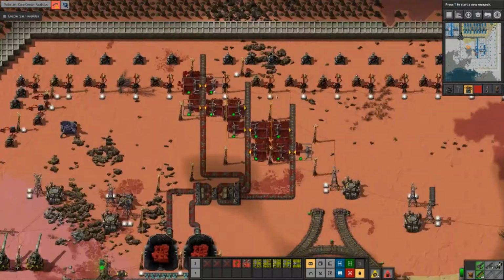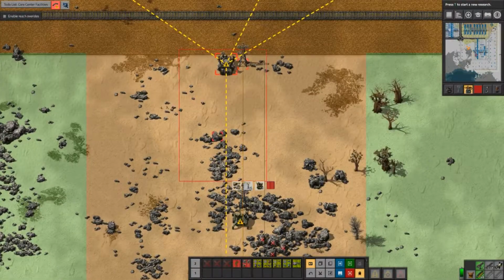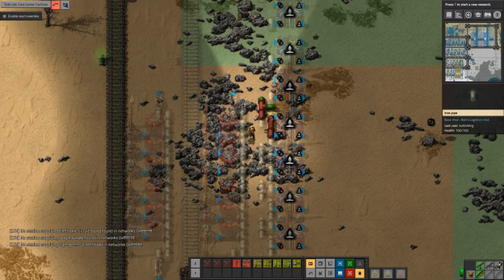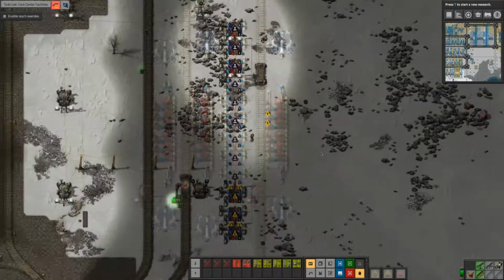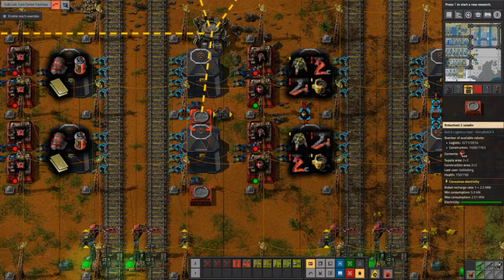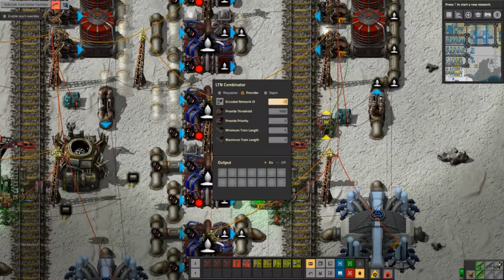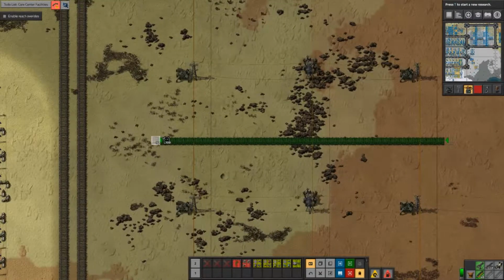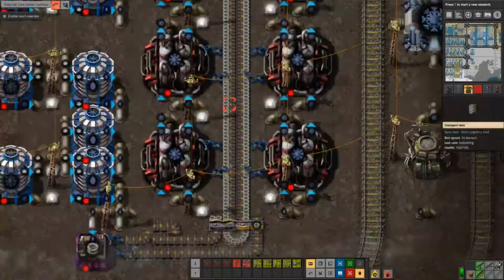Factorio -Too Many Mods - Bigger Better and Uncut - 338